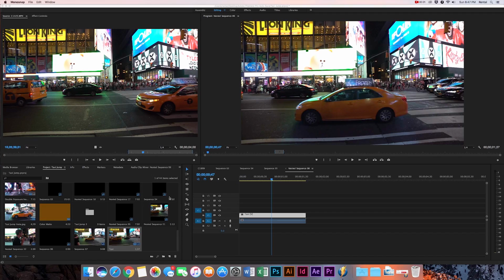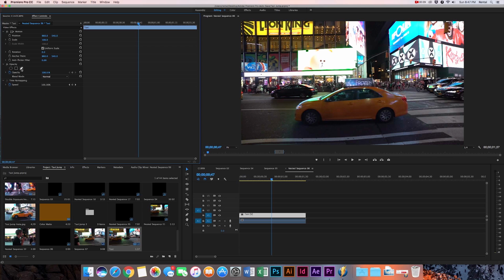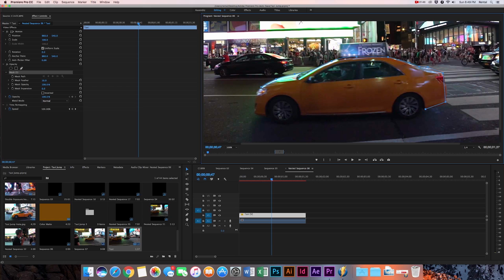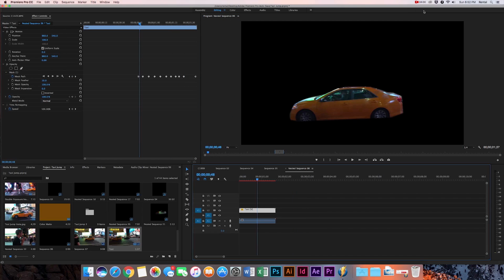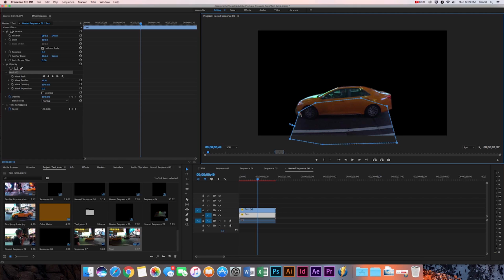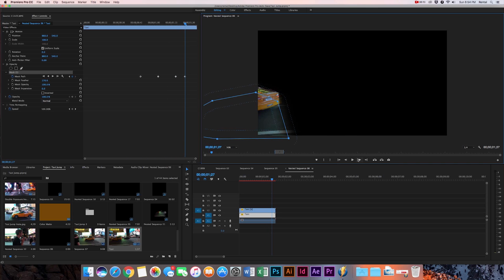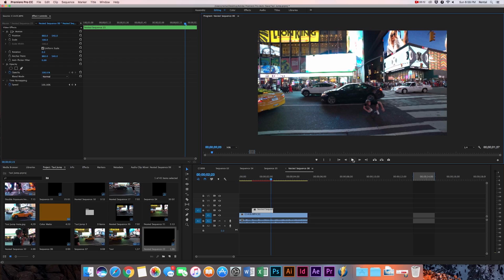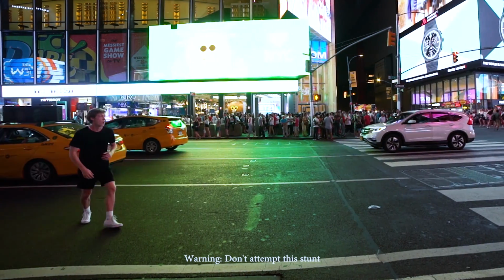How I Jumped a Car Using Adobe Premiere - Tutorial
I decided to use my adobe premiere editing skills to see if I could make it look like I jumped a car! Let me know if it looks real. Obviously never try jumping a real car!

I’m going to be uploading some crazy videos soon! I’ve been traveling in Europe and will be traveling until the end of the year so make sure you sub and push the notification button :)

Song: Sthlm Sunset by Ehrling